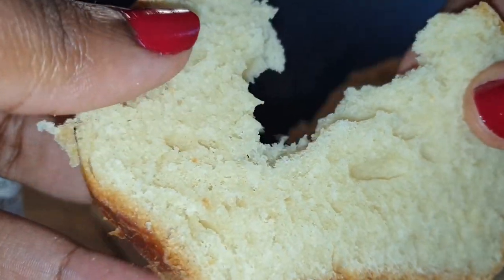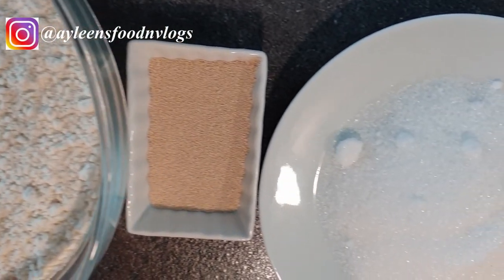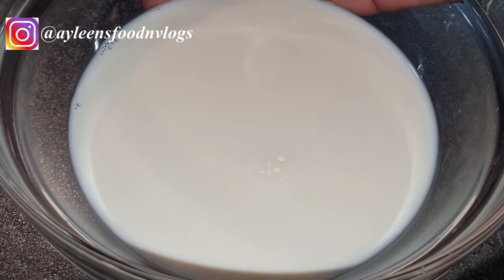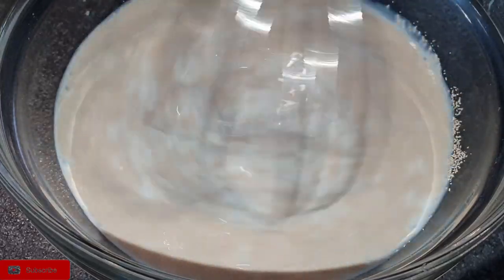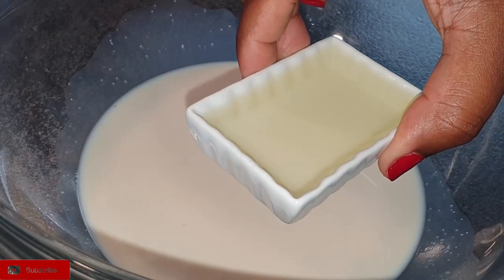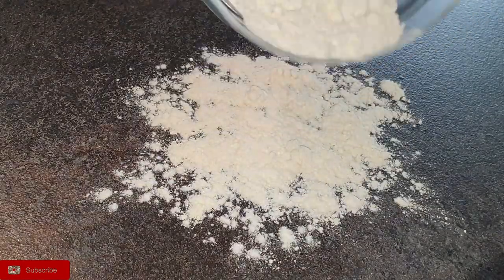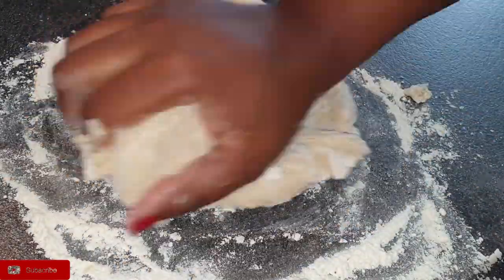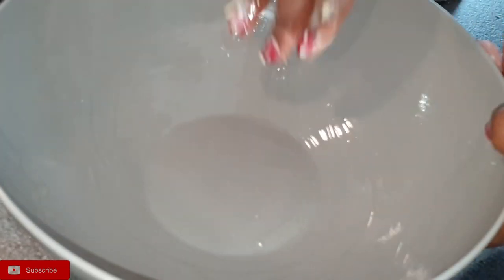How to make Simple Soft White Bread || White Bread Recipe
This Recipe makes 1 Loaf.
Ingredients:
1 cup of water (235ml)
2 1/4 tsp. of active dry yeast (6.5g)
1/3 cup of granulated sugar (66g)
2 Tbsp. of Canola or Vegetable oil (30ml)
3 cups of Bread Flour (you can use all-purpose) (380g)
3/4 tsp. of salt (4g)